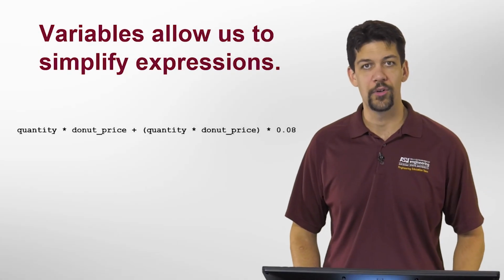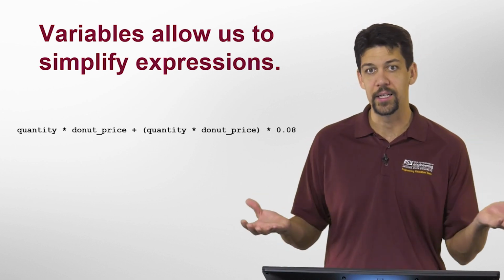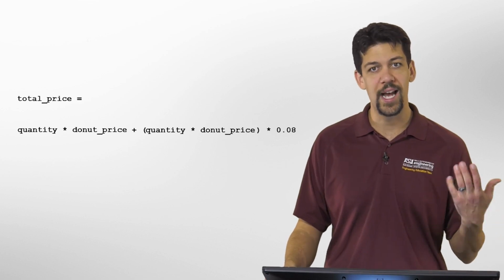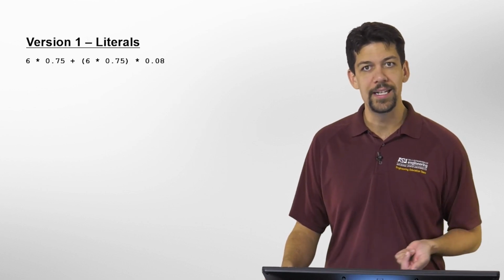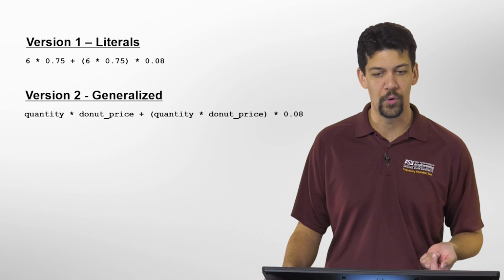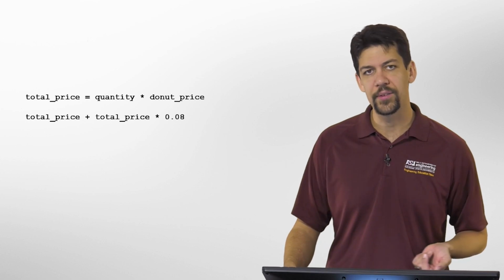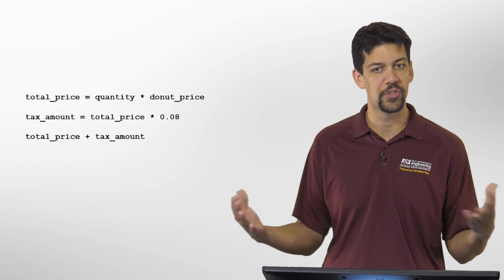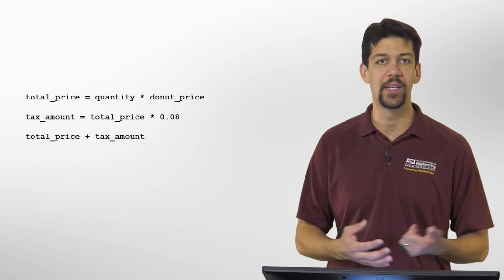ASUCSE112017-V002600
CSE110x-VariablesSimplify_Meuth.mp4